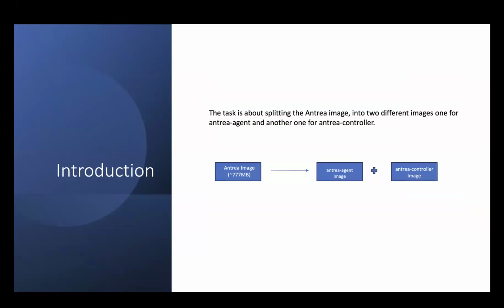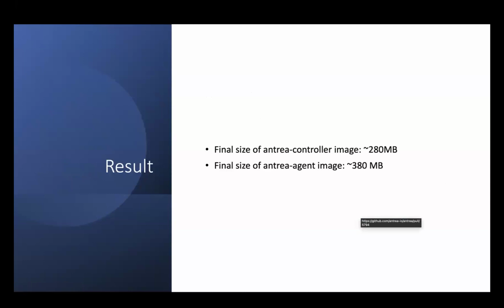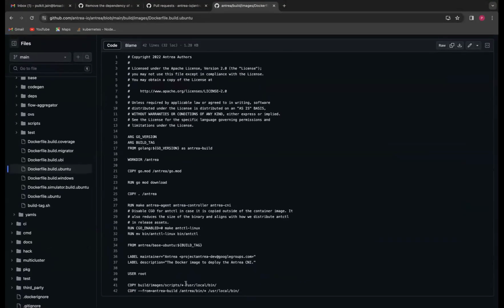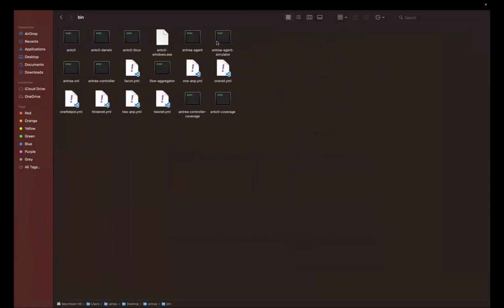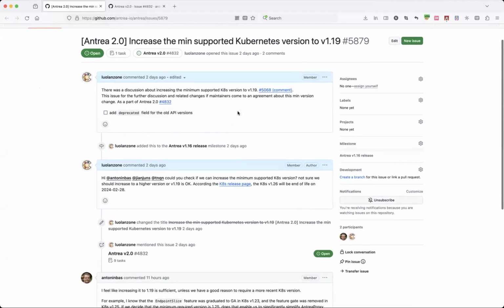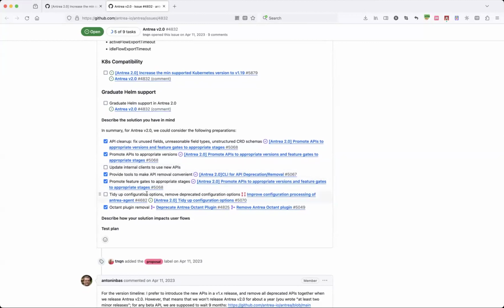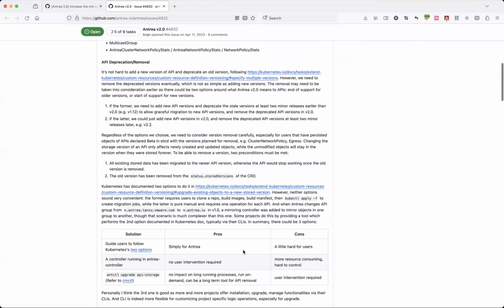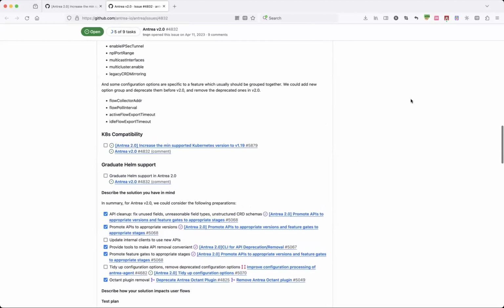Antrea Community Meeting 01/16/2024